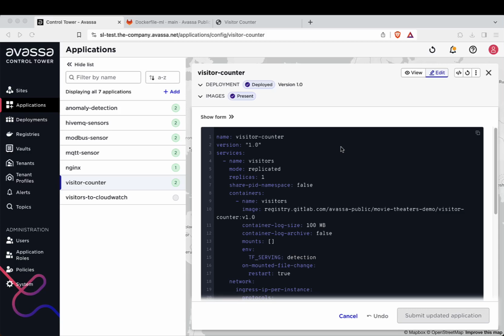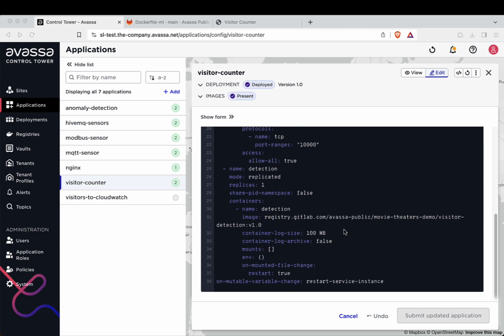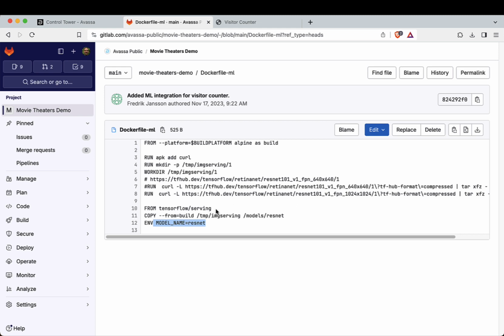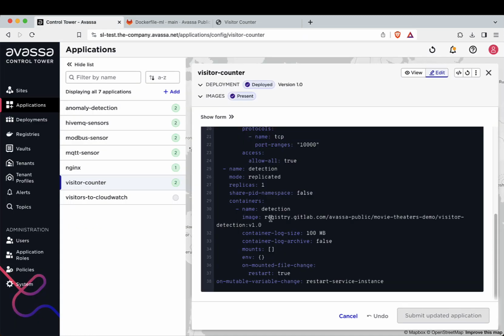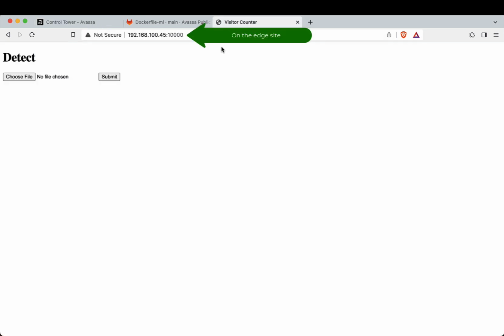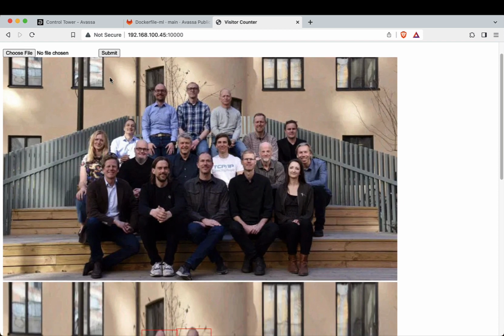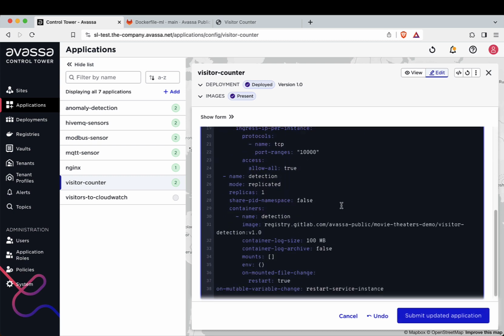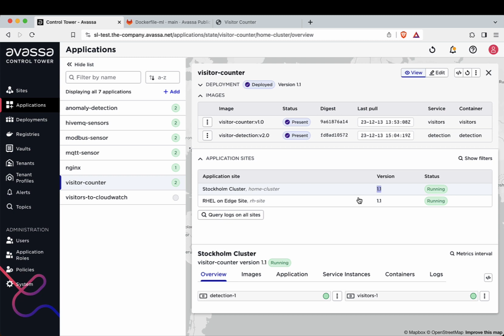Avassa for Edge AI: demo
In this short video, we'll demonstrate how to use Avassa's Edge Platform for ML and Edge AI use cases.